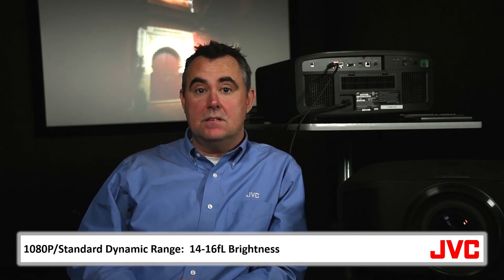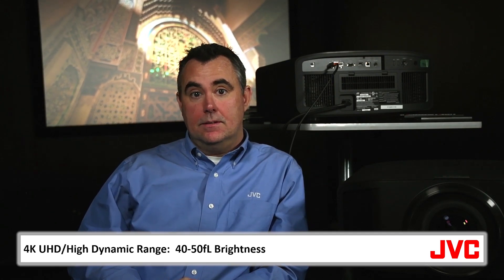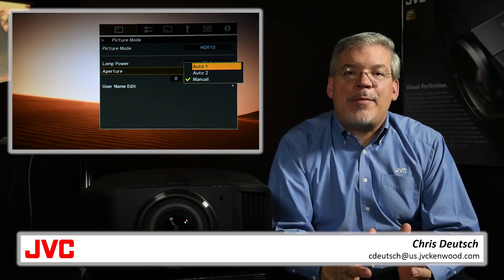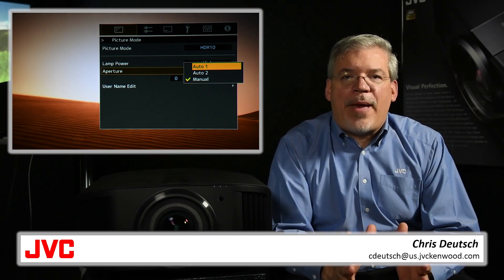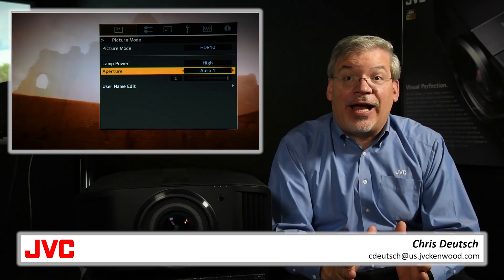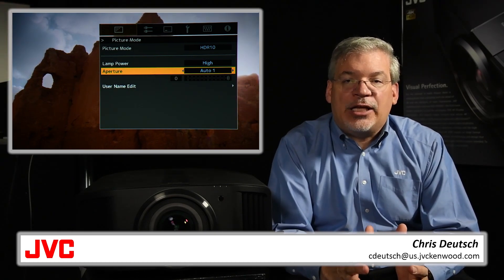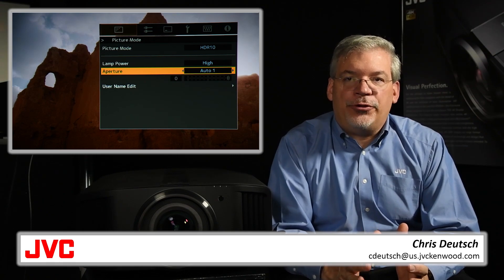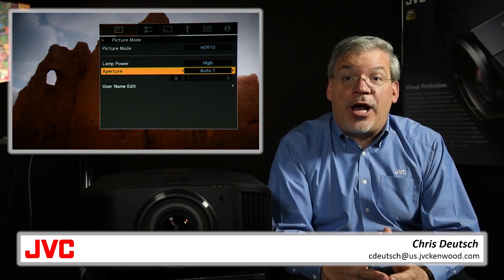JVC D-ILA 4K Projectors: Intelligent Aperture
Chris Deutsch and Patrick Siebert explain intelligent aperture and how it relates to JVC's amazing contrast and picture quality.